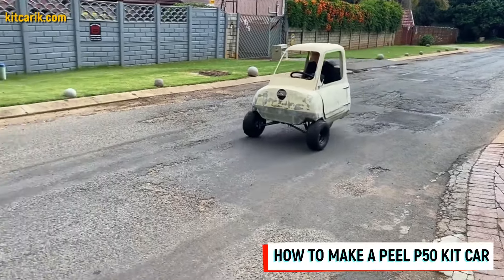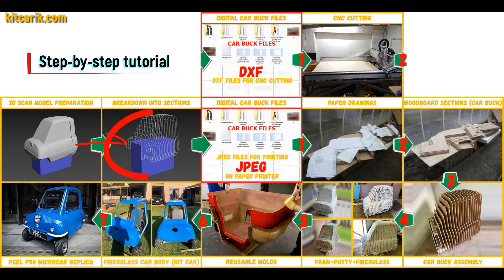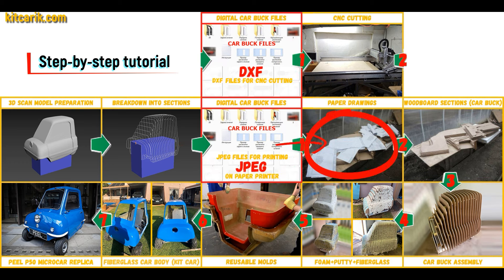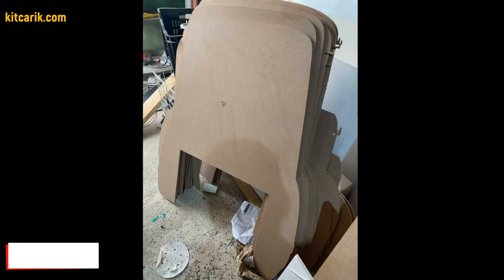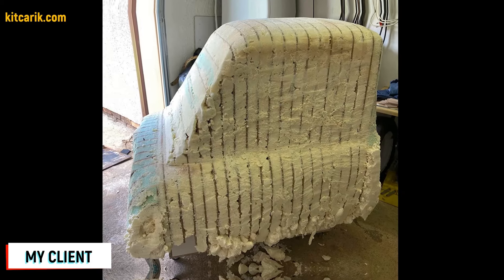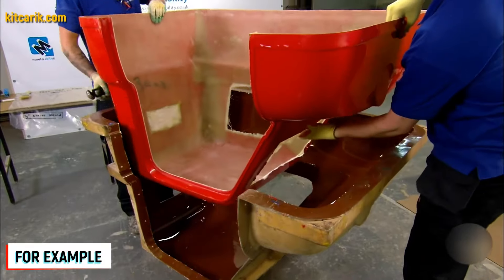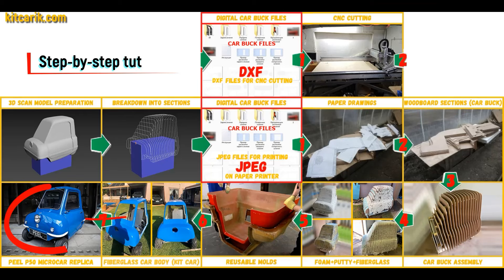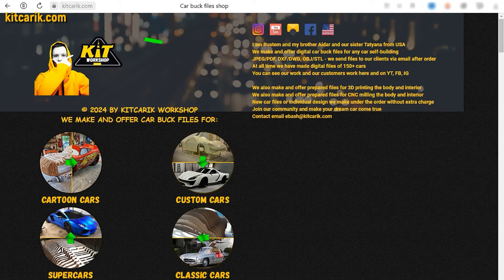BUILD Your Own Microcar Peel P50 WITHOUT Breaking the Bank!